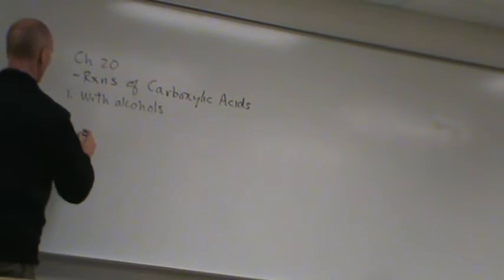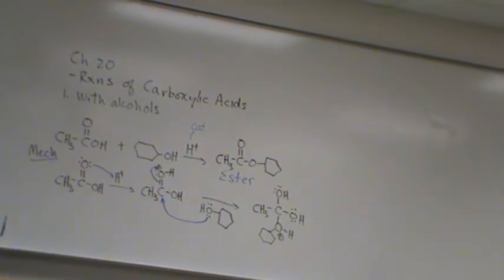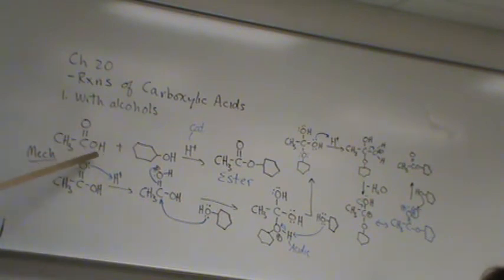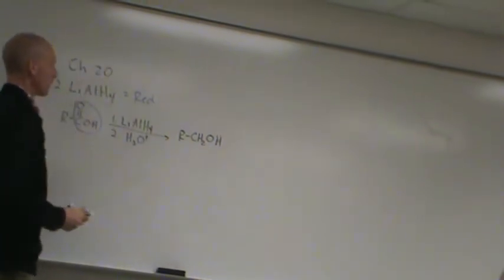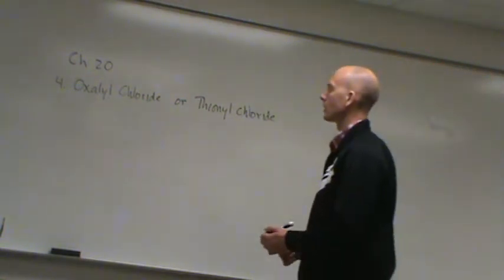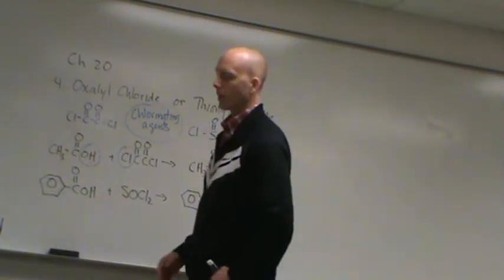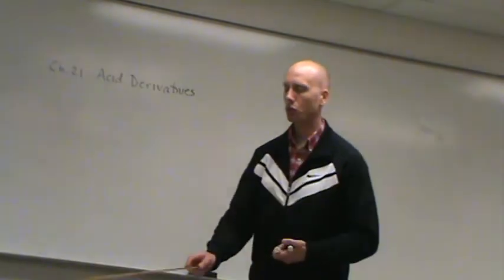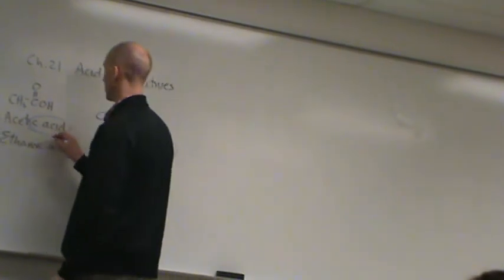242: Lecture 28: Carboxylic Acids 3